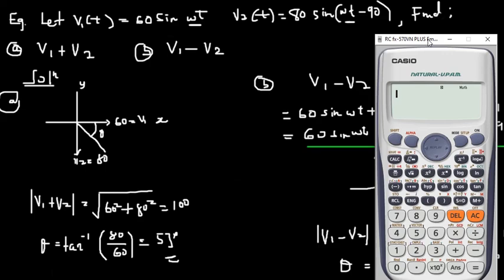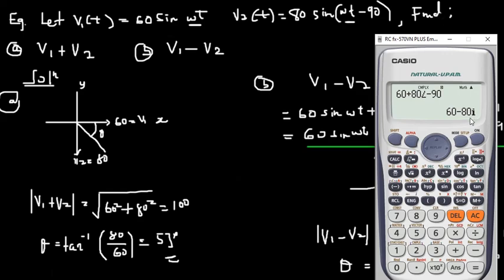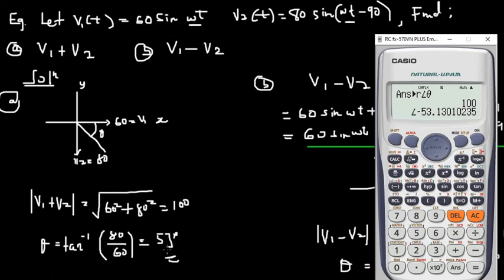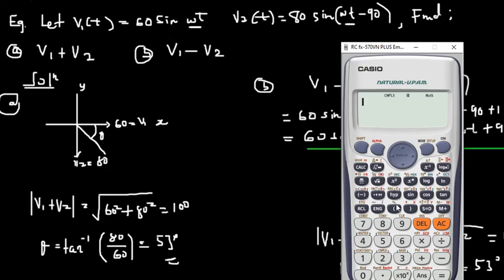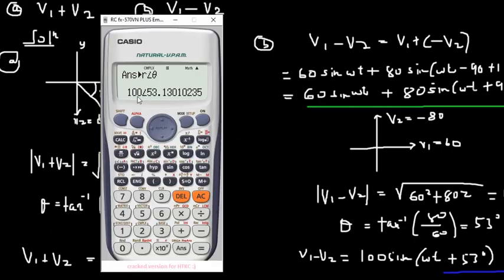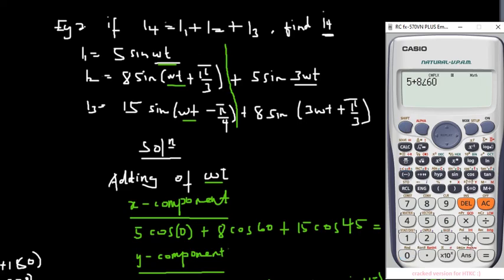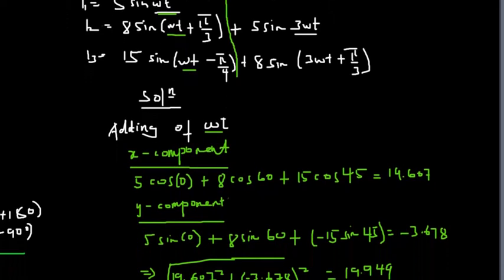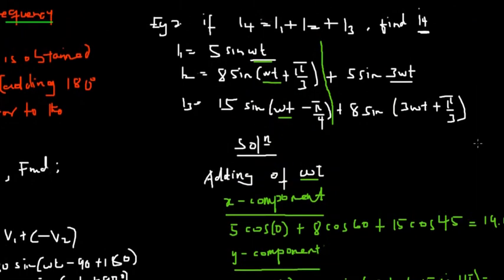YOU NEED TO SEE THIS BEFORE YOUR NEXT EXAMS| ADDITION and SUBTRACTION of PHASORS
This Electrical Engineering/ Applied Electricity tutorial video will introduce all the secrets tips/ tricks on how to add and subtract sinusoidal quantities (PHASORS). In addition to this, we will learn how to solve every pastor addition and/or subtraction question in less than 30 seconds.
This video also contains plenty of examples and practice problems.